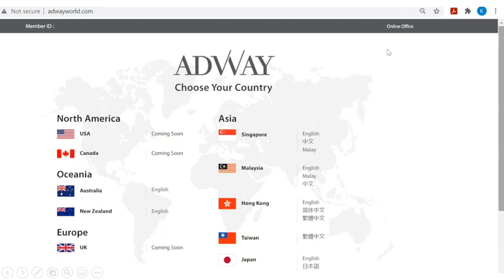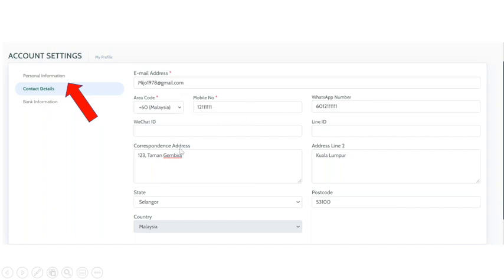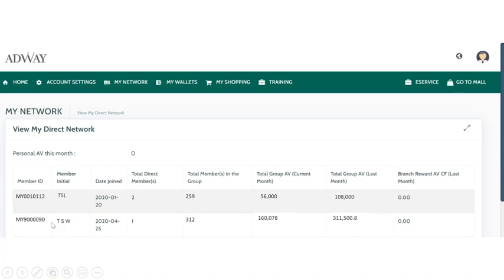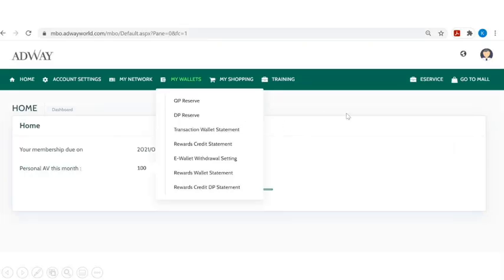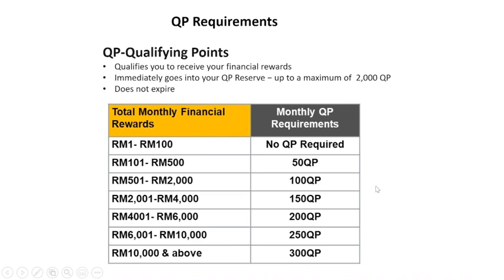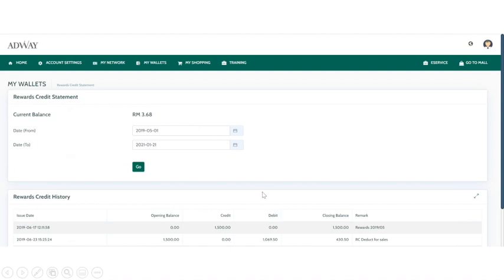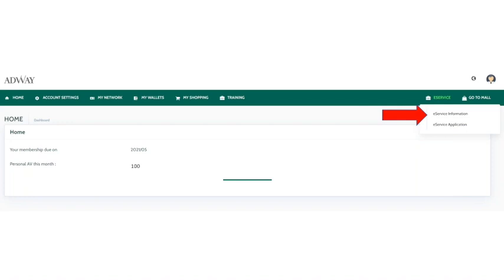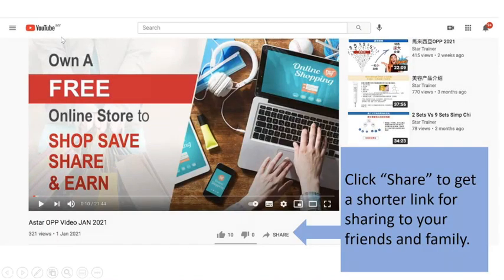Understanding Back Office Operations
Learn on how to use our back office operations for your Bizsumer Business